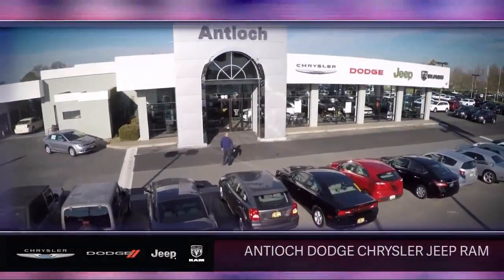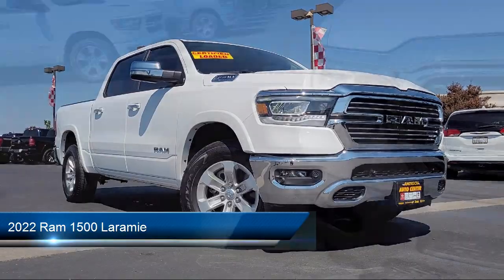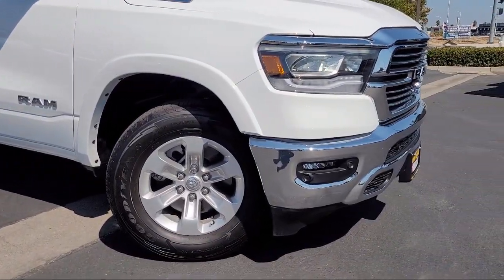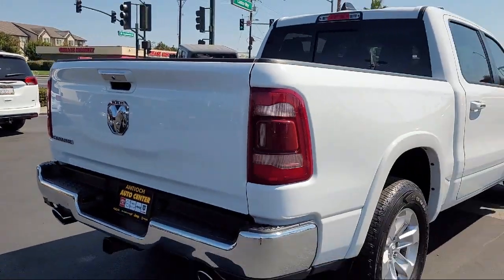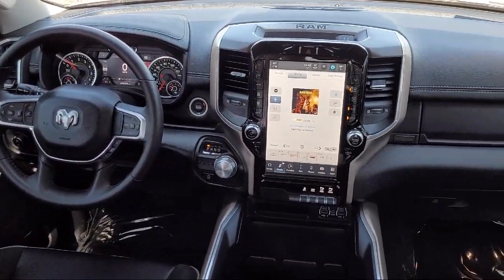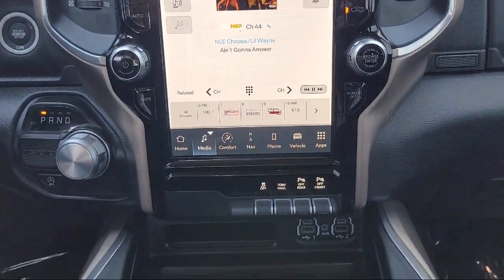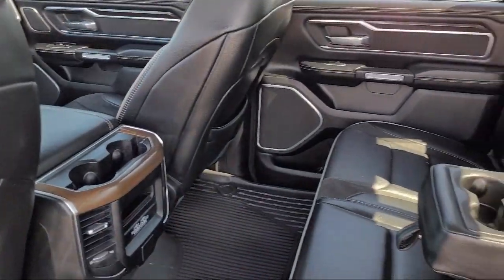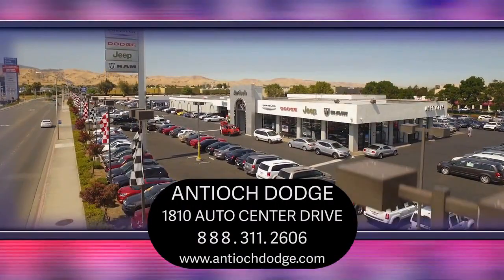2022 Ram 1500 Laramie Antioch Pittsburg Brentwood Concord Walnut Creek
2022 Ram 1500 Laramie Stock Number: U31377 Vin:1C6RREJT8NN415376.